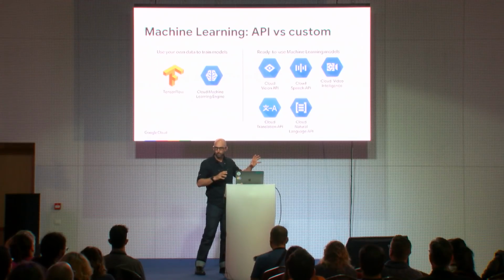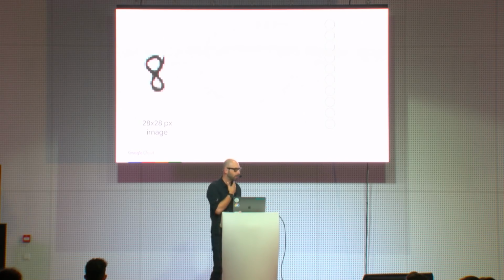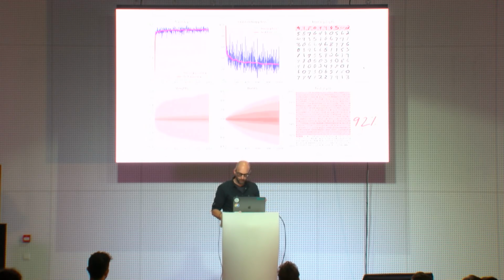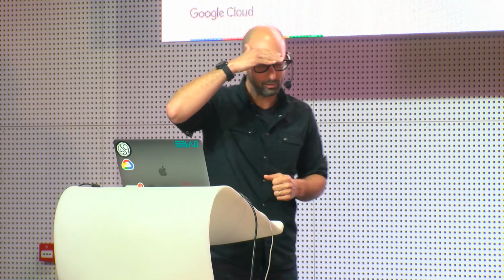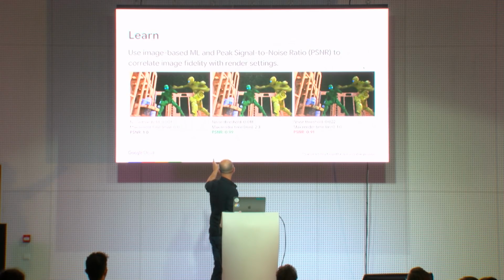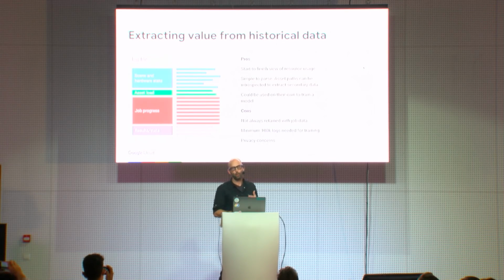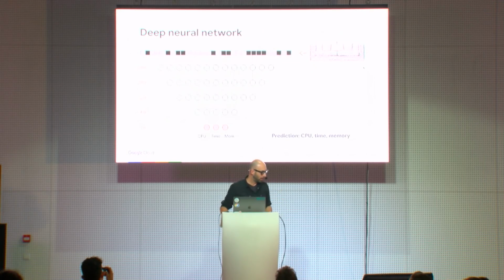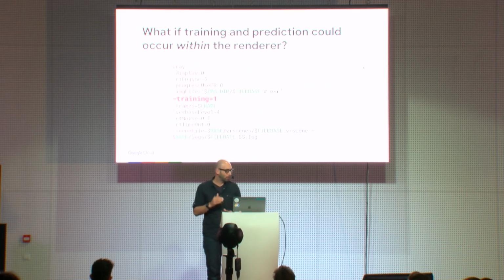Predicting Render Resources with Machine Learning | Adrian Graham | Total Chaos 2018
The process of rendering generates data. Useful data. And LOTS of it. Matter of fact, I have a stack of unread render logs sitting on my desk right now!
What can we learn from this data? How can we extract useful information from it? Can we use it to build a machine learning model to predict future resource usage? Can we build a model to solve for X, X being time, quality, or speed? Adrian Graham from Google Cloud explores the potential for using Convolutional Neural Networks to solve some very difficult problems related to resource usage, management, and artist expectations.